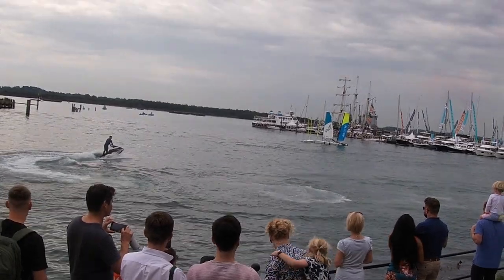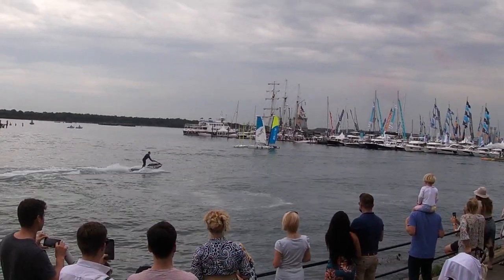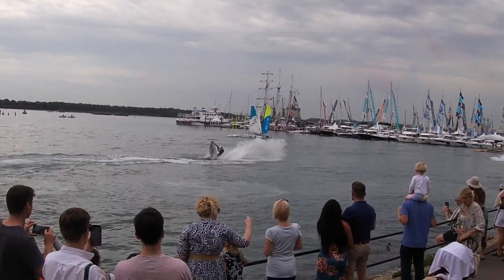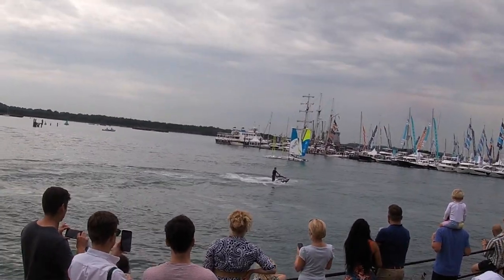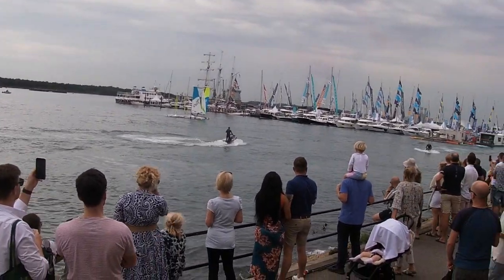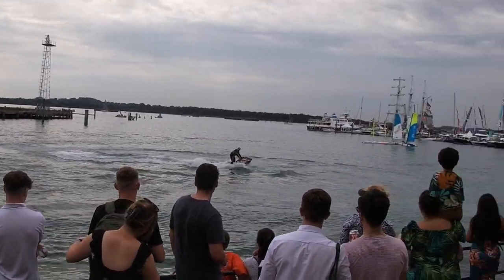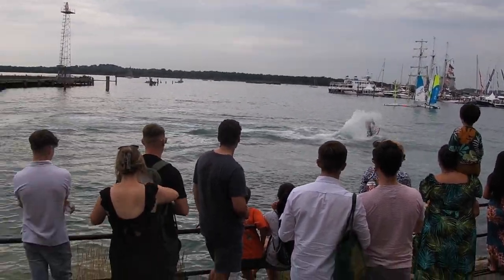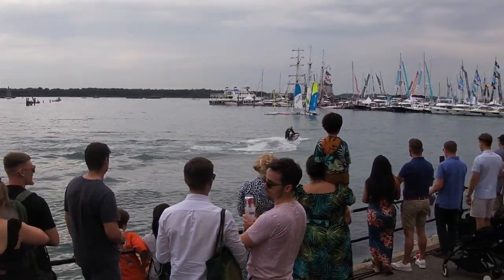Extraordinary Jet ski show Southampton! Jack Moule & Chris Taylor